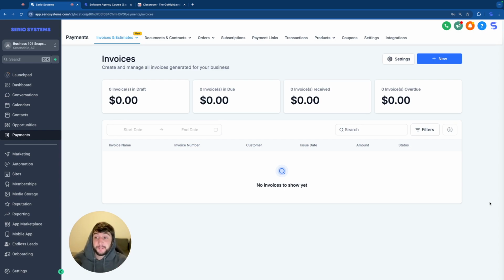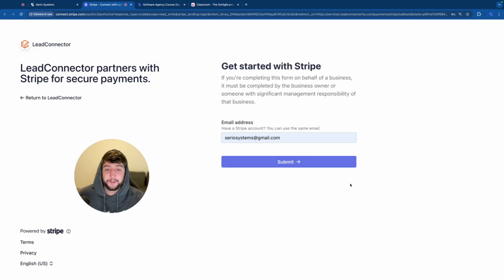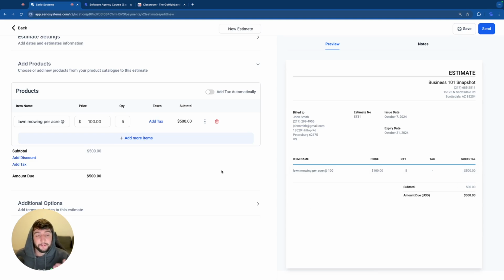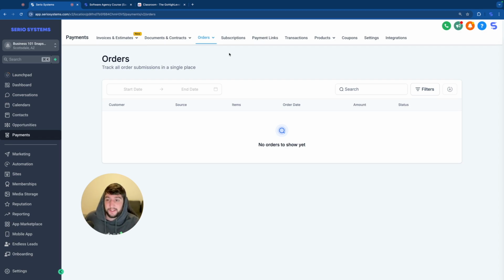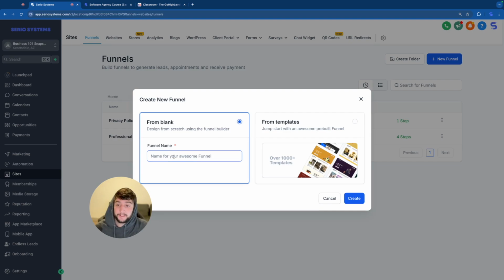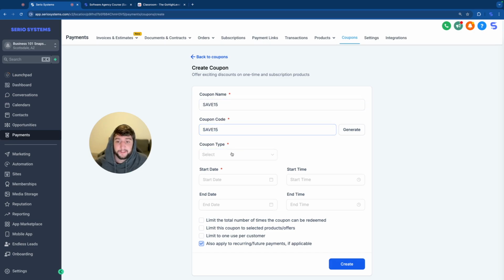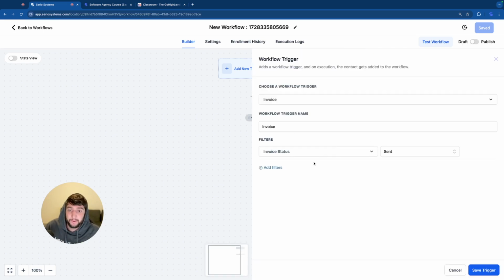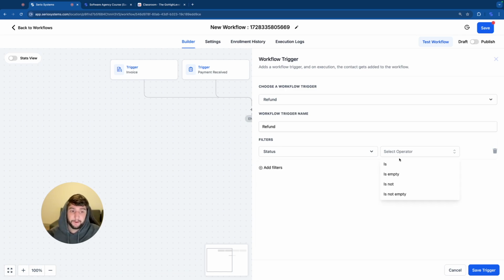Payments and Products Complete Tutorial for GoHighLevel! How to Setup any Product or Service!